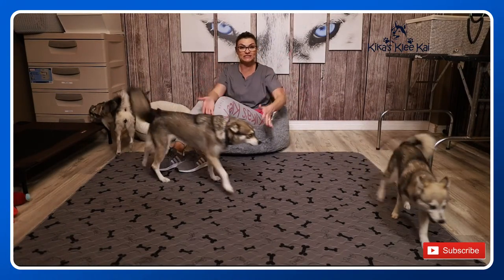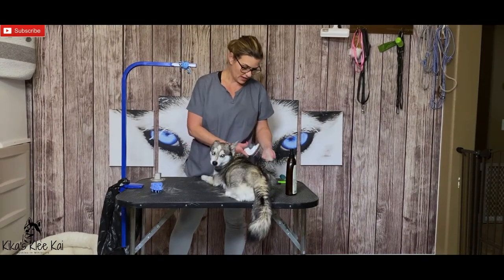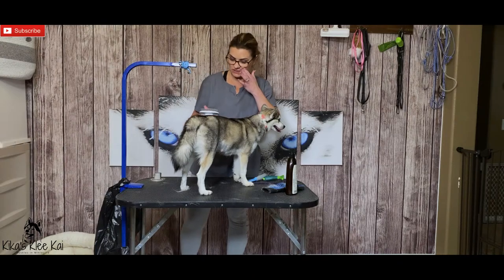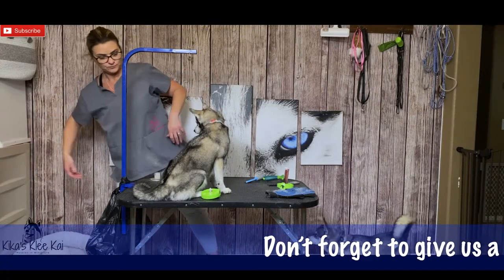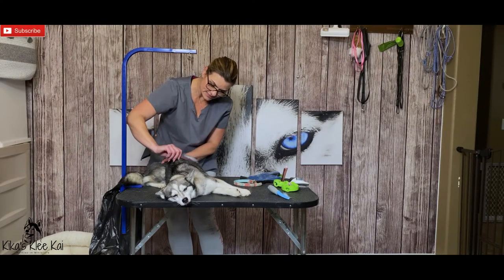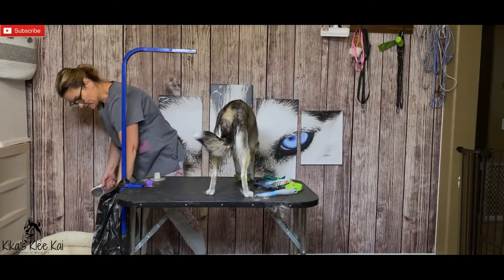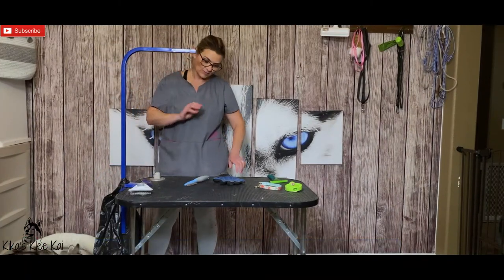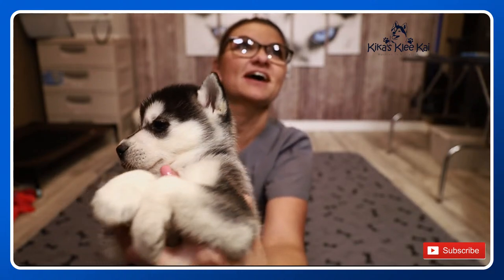Alaskan Klee Kai: Grooming Tips For Your New Puppy LIVE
Klee Kai Puppy Live Camera Plus Grooming Tips for Alaskan Klee Kai Owners.  The Alaskan Klee Kai Live Puppy Cam is on every Thursday from 6-8 pm PST.  Tonight we will go over best grooming tips for your Alaskan Klee Kai.  We will also have our  Klee Kai Puppies on camera while we go through some  questions about the Alaskan Klee Kai Dog Breed!  Join us live tonight as we do a grooming session live to teach you our tips and tricks for grooming the Alaskan Klee Kai.  You may wonder if the Klee Kai shed a lot.  The answer is YES Alaskan Klee Kai are double coated and do shed regularly.  The amount of shedding depends on how often you brush your Klee Kai puppy.
You will be able to chat with us and ask questions about the breed and grooming questions while we are on the live stream.  We hope to educate you on the AKK breed and answer your questions that pertain to training, raising and purchasing an Alaskan Klee Kai from Kika's Klee Kai See you tonight and if you would like more information about this loyal companion breed also known as a miniature husky you can visit our Don't forget to check out our other educational videos as well as our social media links below.

📰 Read articles about the Alaskan Klee Kai Dog Breed